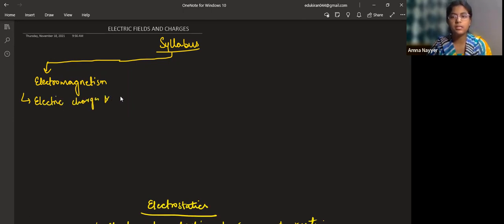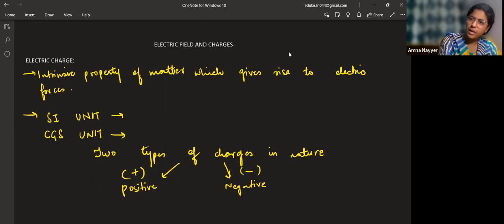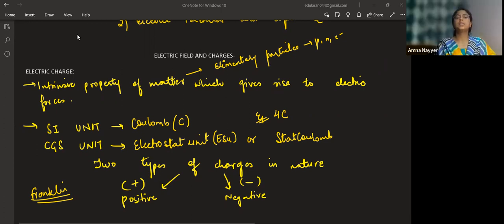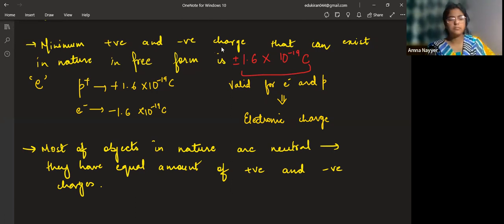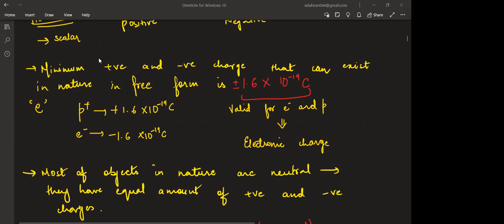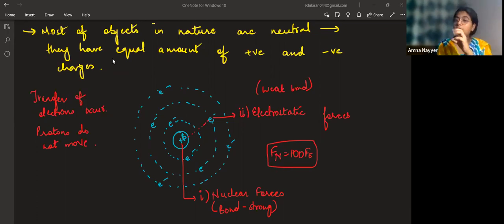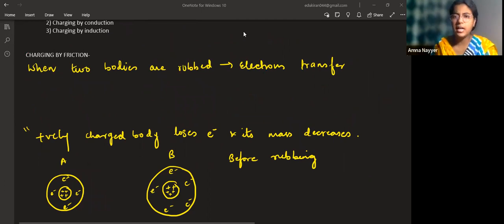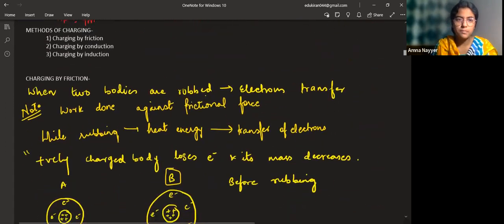Learnivio | Electric Charge | Electric Charges and Field | Lect 1 | 12th P1 | 18-03-2023